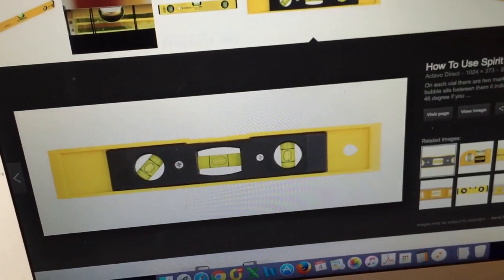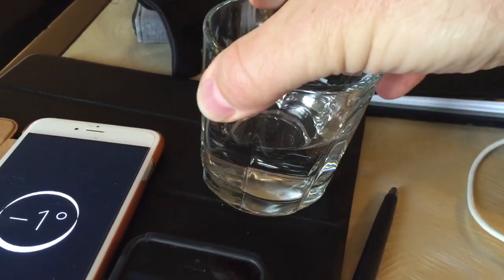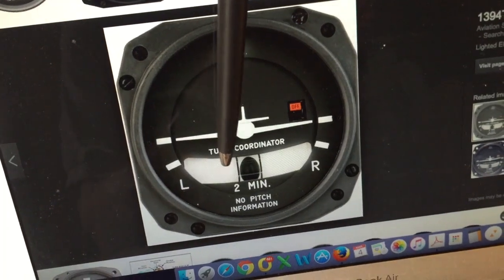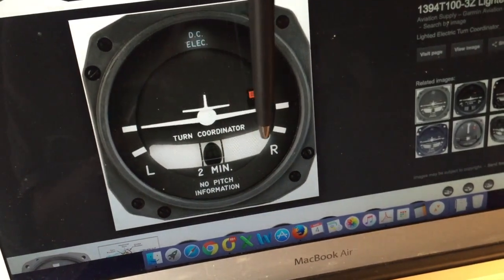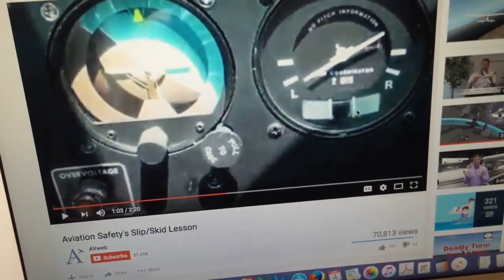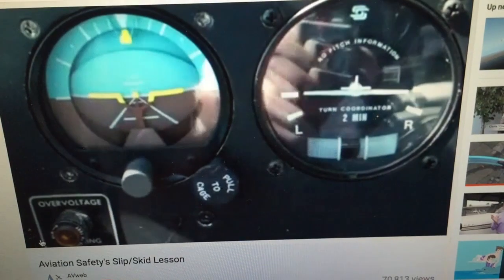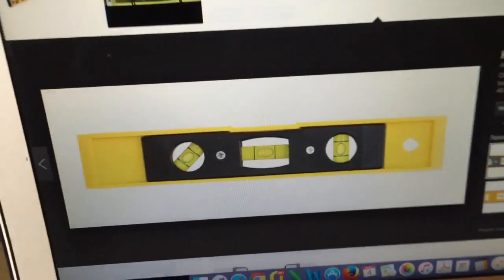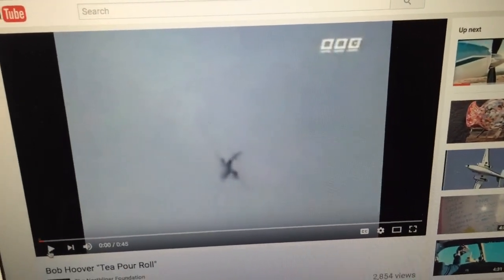FLAT EARTH - On the level? - why level experiments on aircraft are worthless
This video explains why a spirit level will not show you the accurate orientation of an aircraft.  Nor will it indicate any movement during turns if those turns are flown correctly.

In flight if the aircraft is being flown accurately and in balance the spirit level will not move.  I could fly a Loop and a Barrel Roll and the level would remain centered.